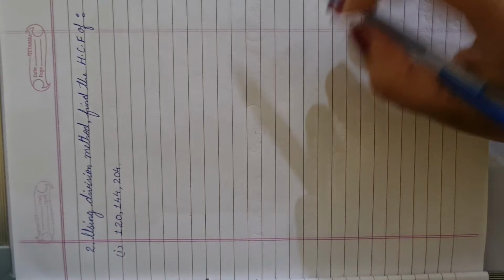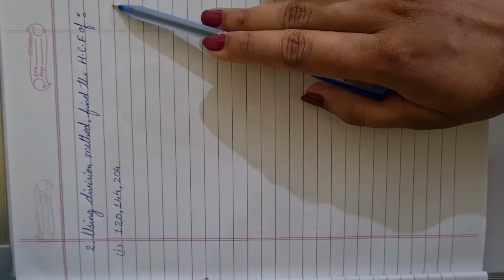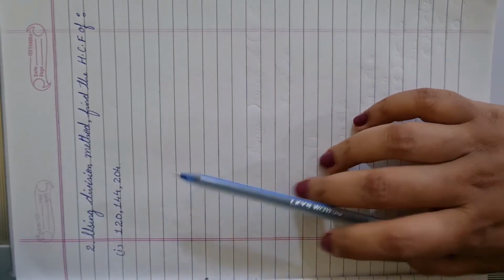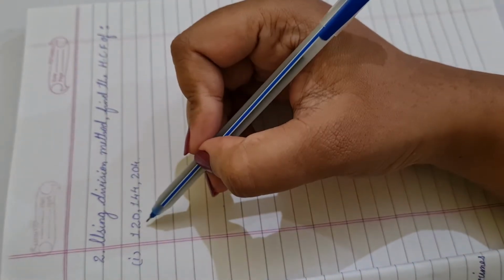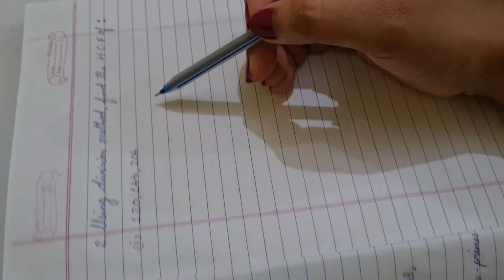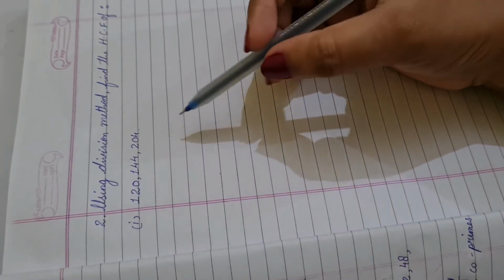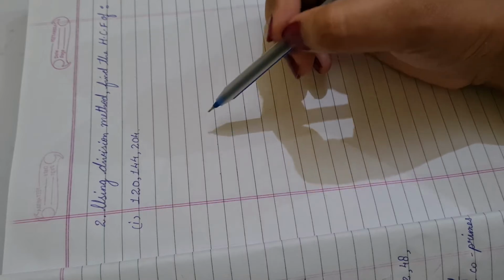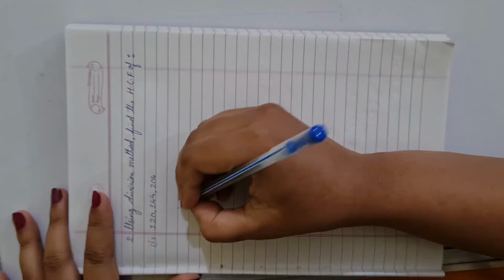Playing with Numbers ( Exercise 5.5)